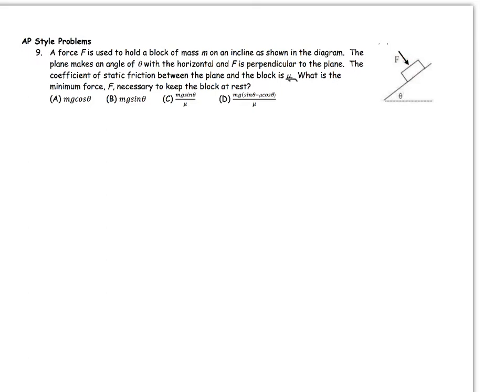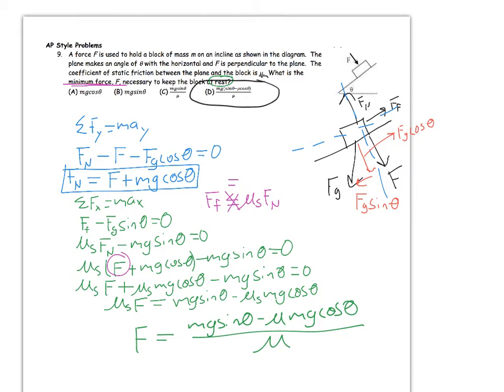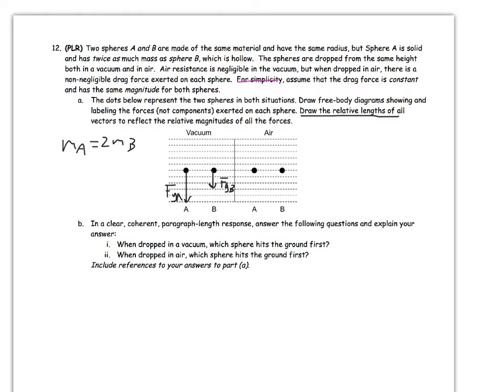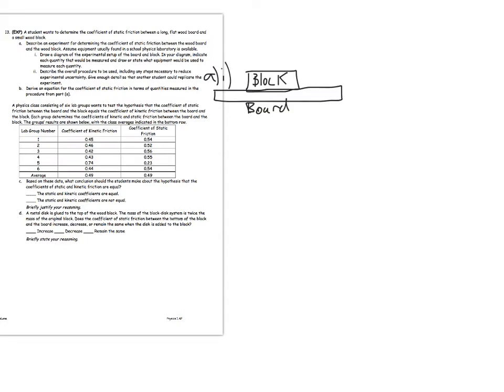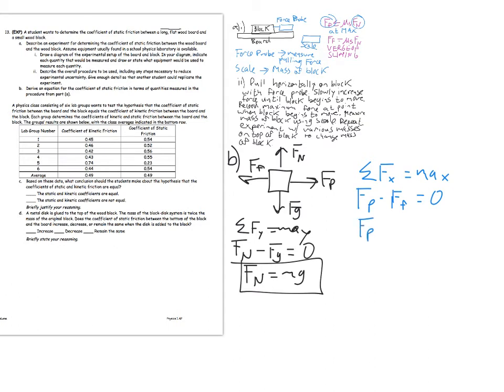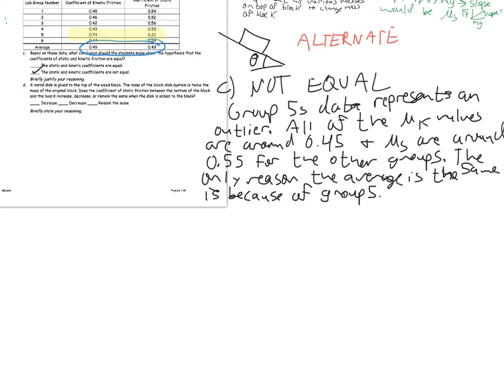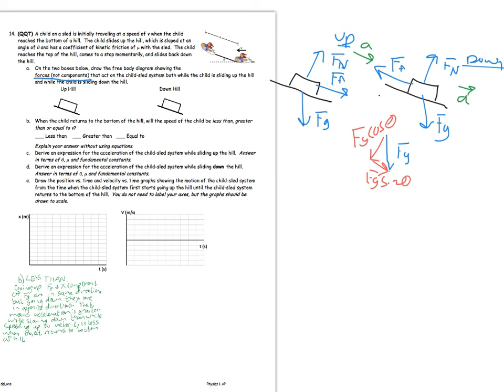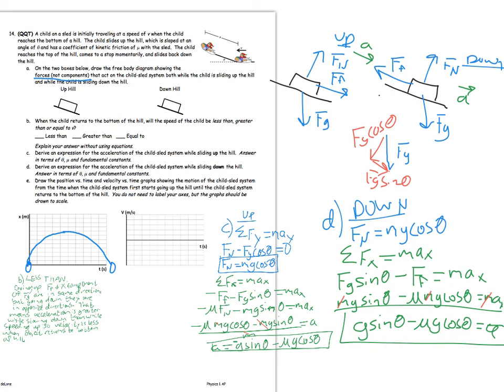HW # 5 - AP Style Questions